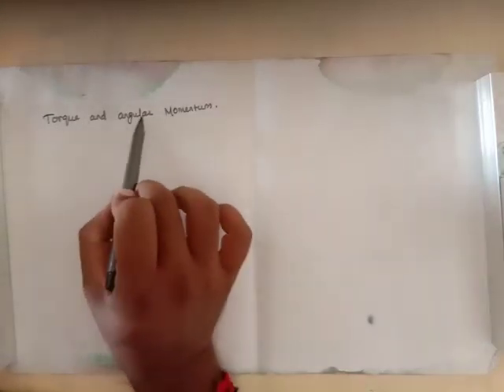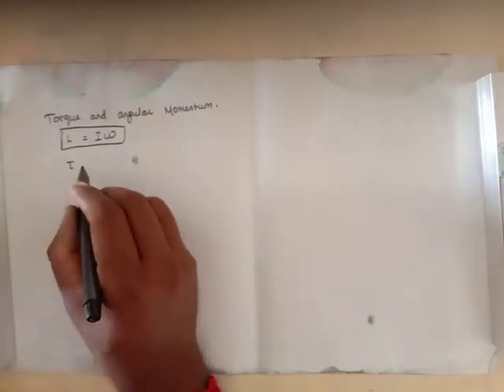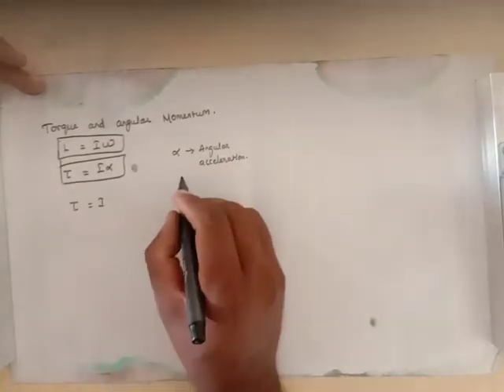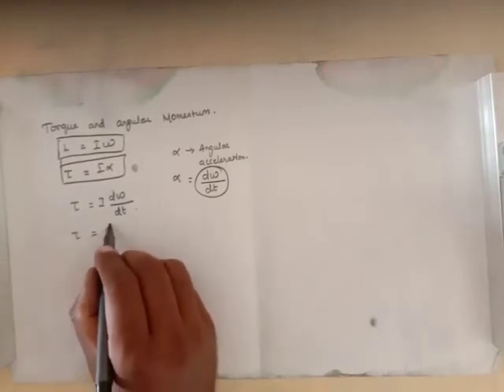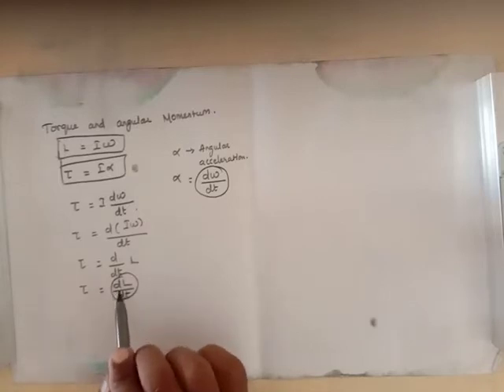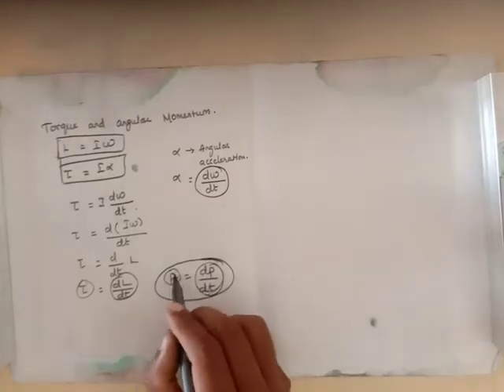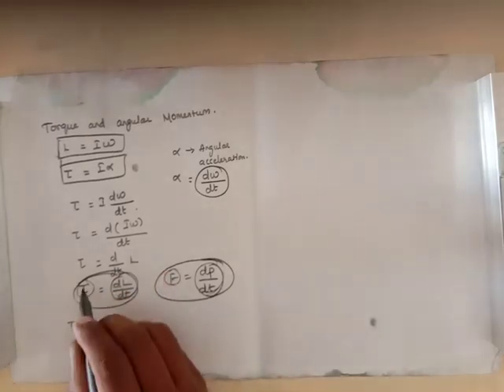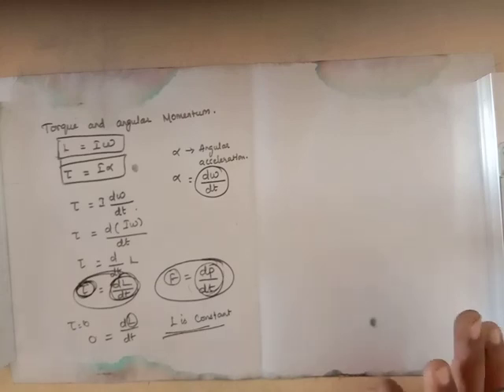Torque and angular momentum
XI physics /motion of the particles of rigid bodies